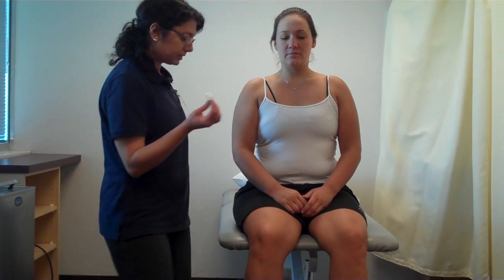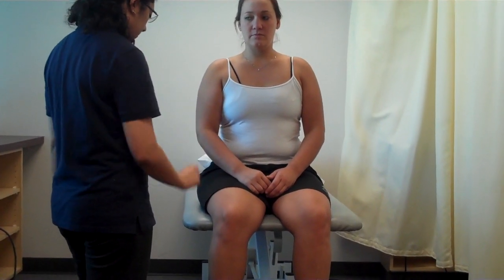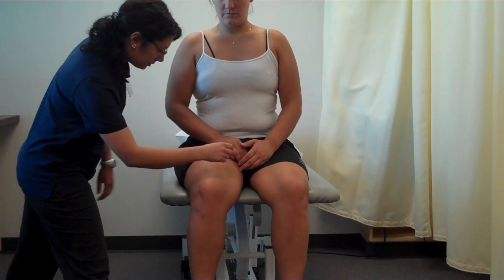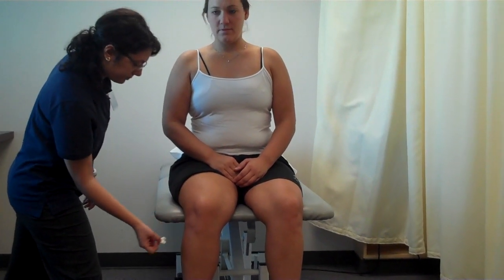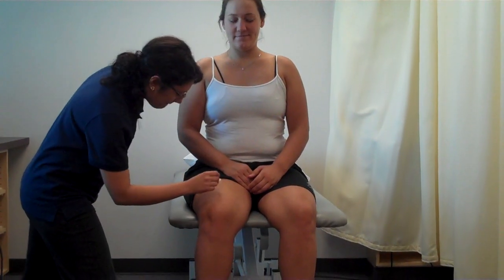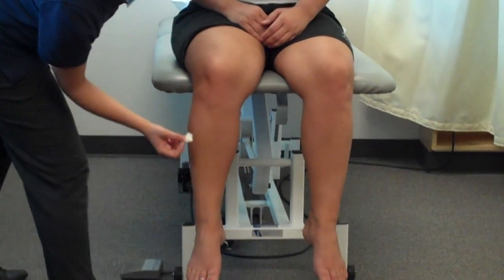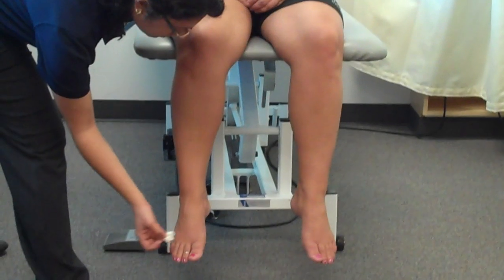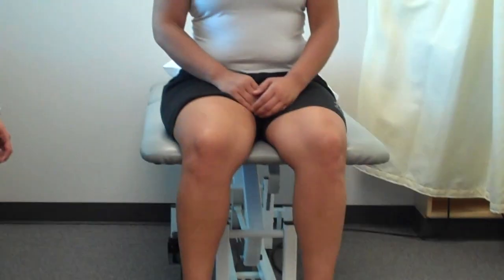Lower Extremity Dermatomes